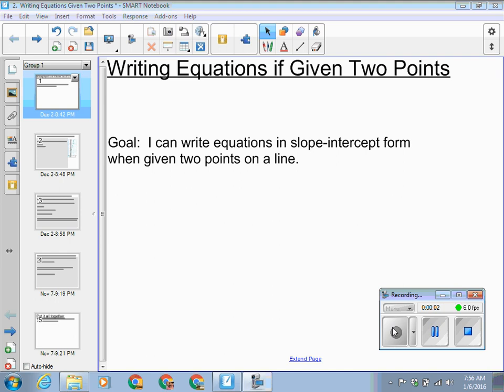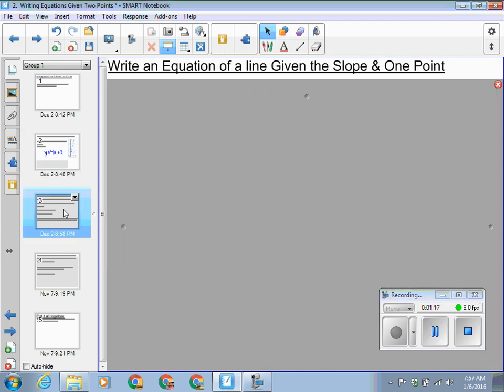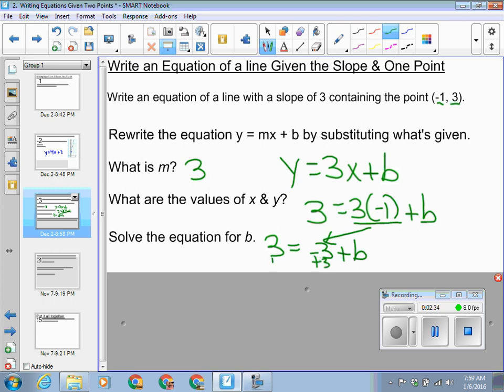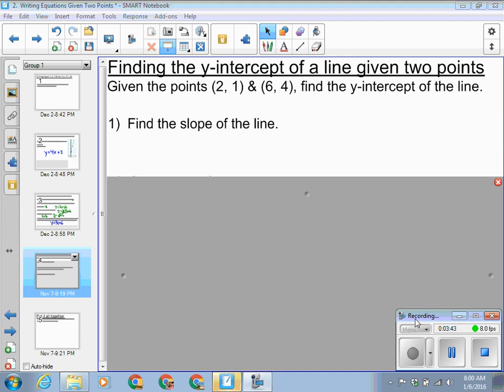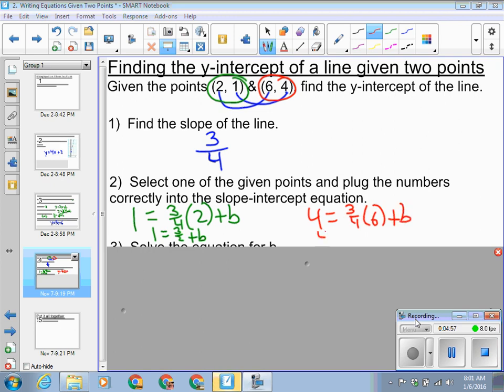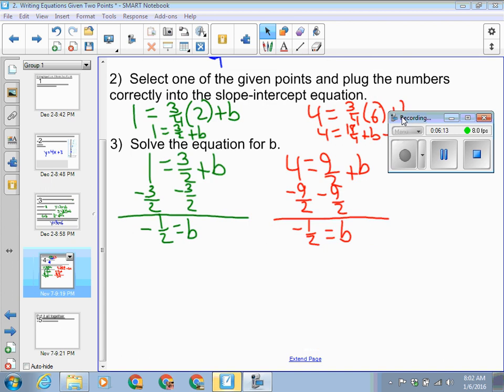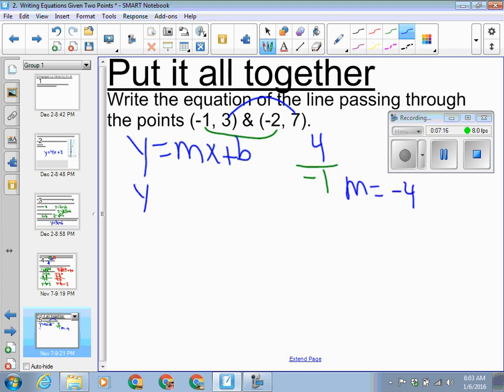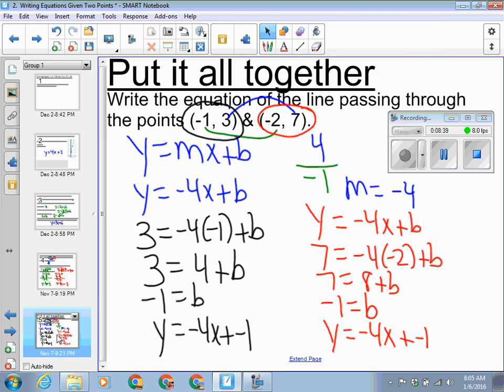Finding Equations given 2 Points